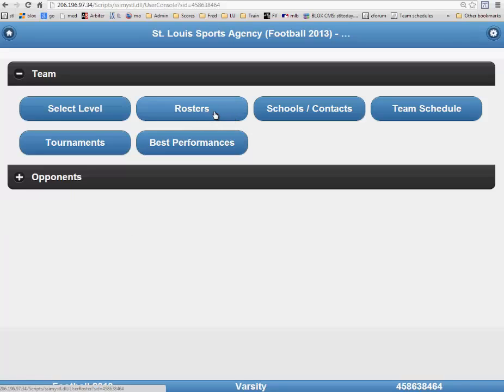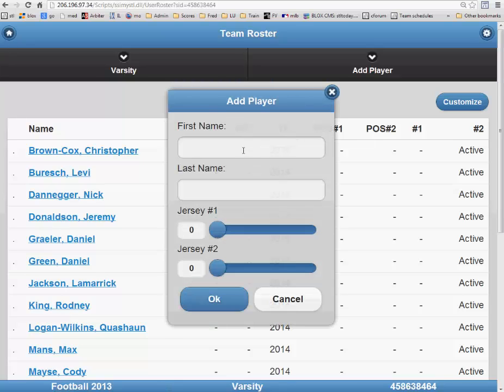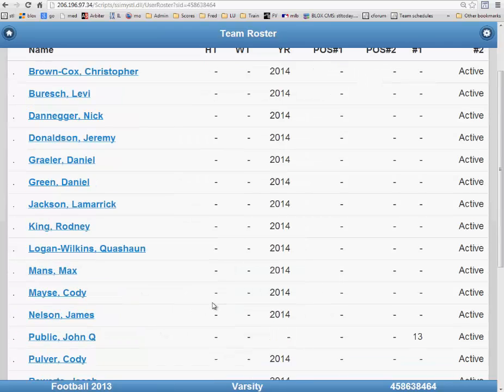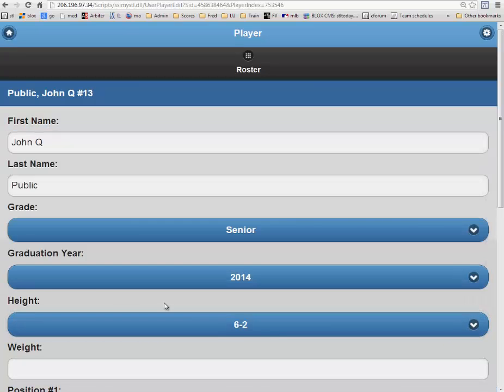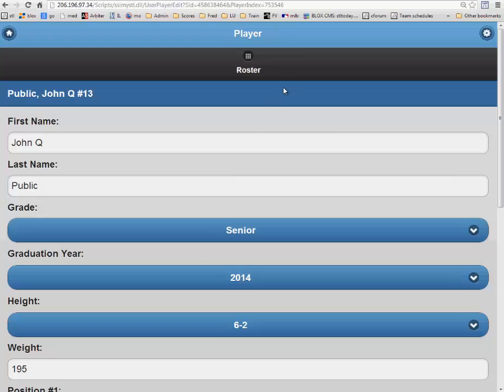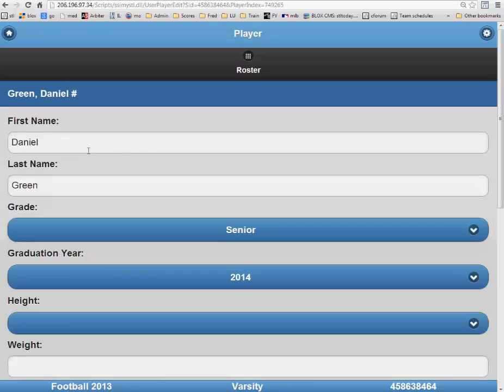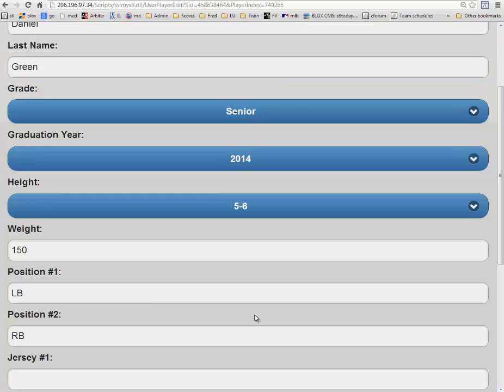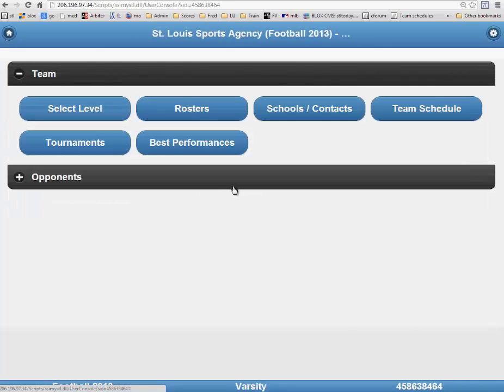Roster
How to enter a roster